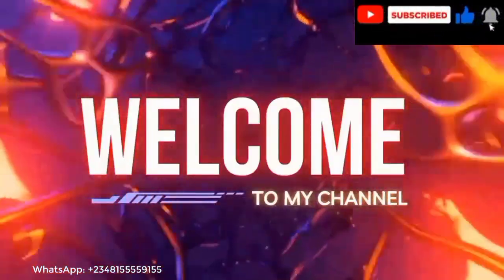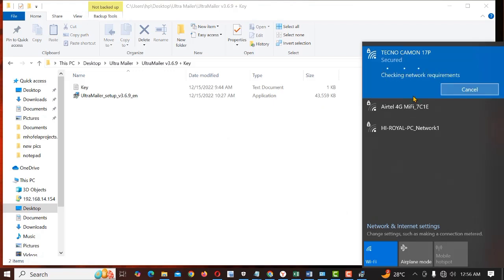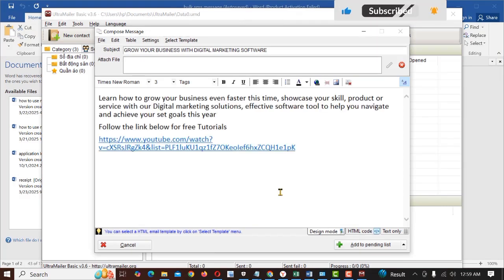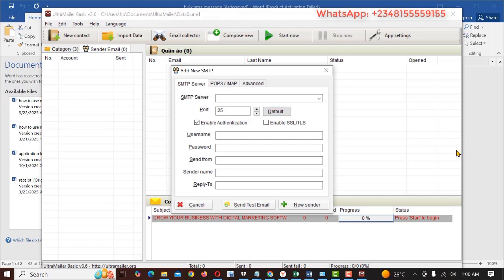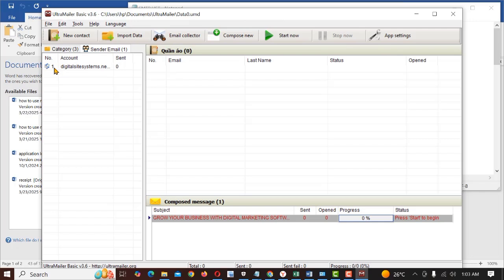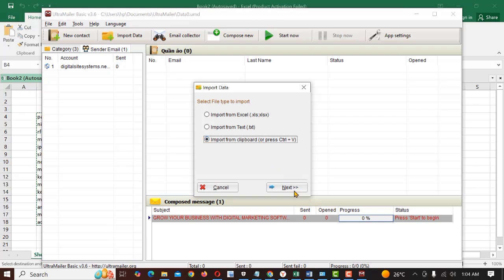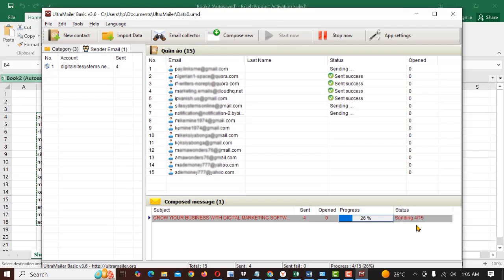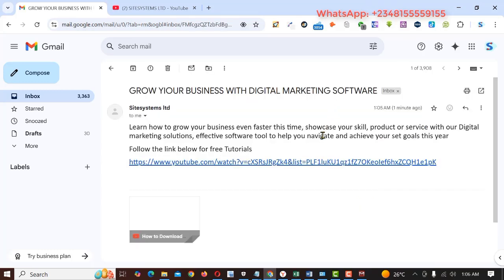How to send unlimited bulk email with ultra mailer pro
UltraMailer is a mailing software with a simple interface yet very fast and effective for email marketing.